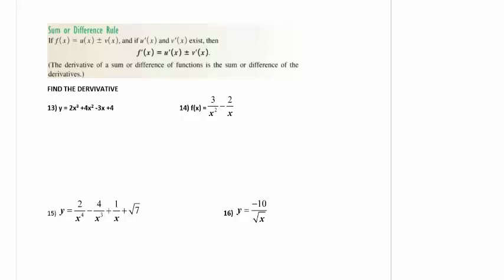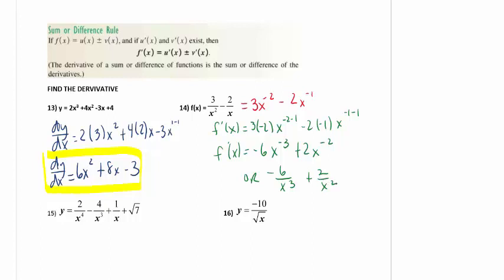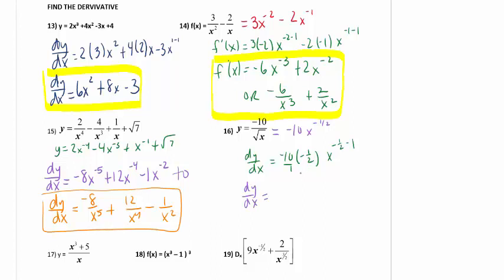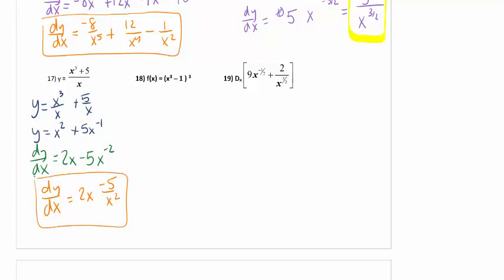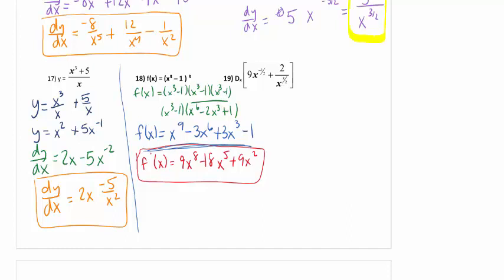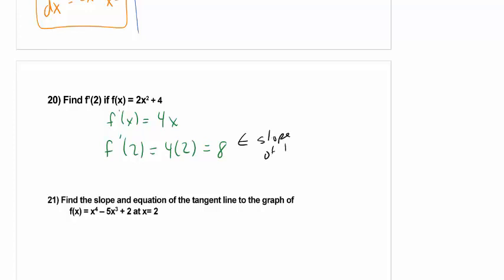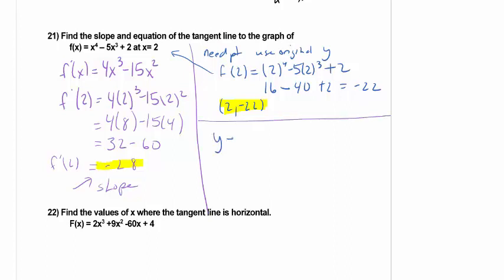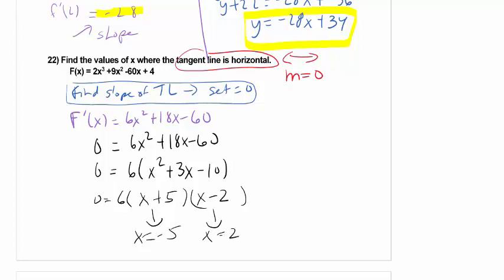MAC2233 4 .1 PART 2 (finding derivatives)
class handout derivatives